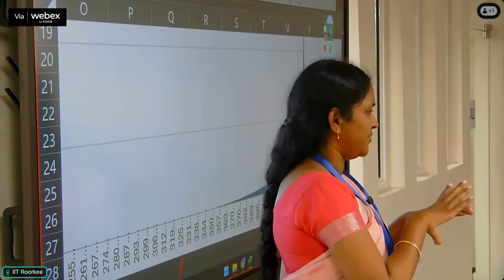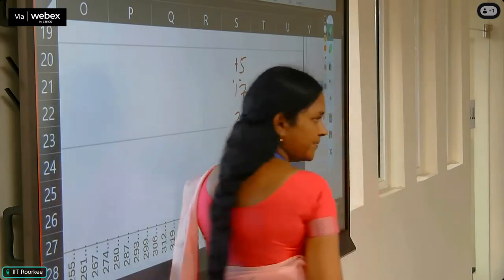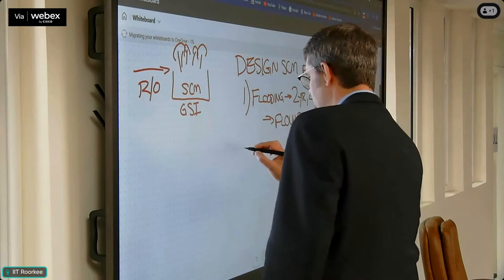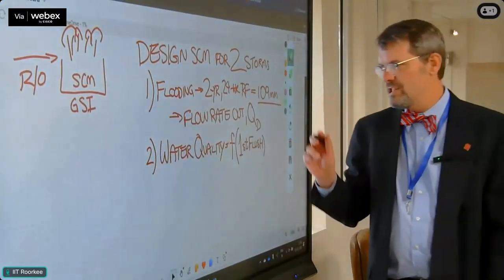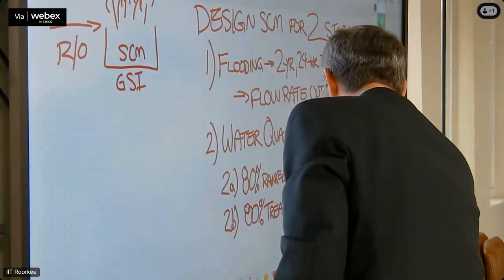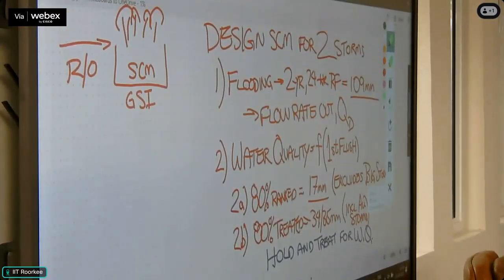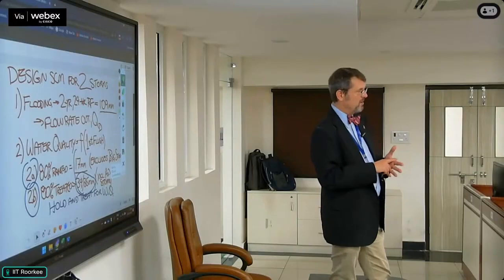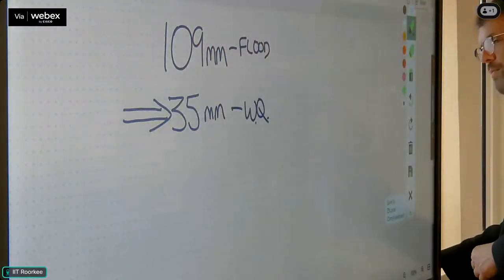T01 Determining Water Quality Depths and Flow Rates in CAD LAB Part 2